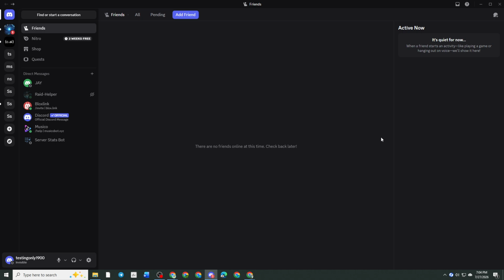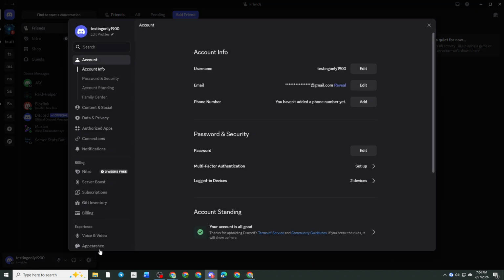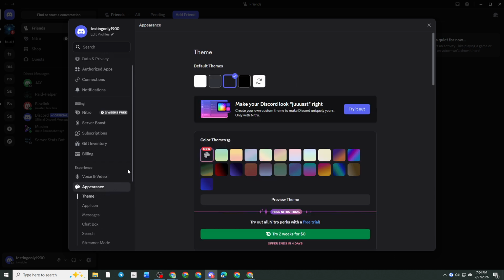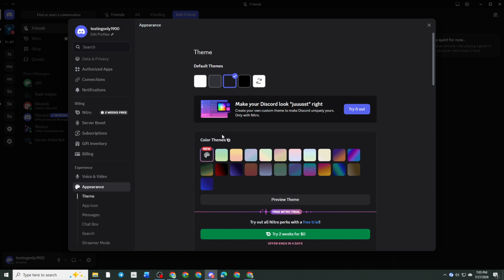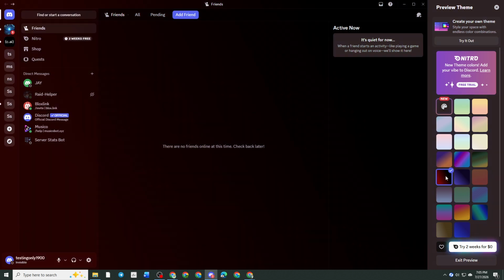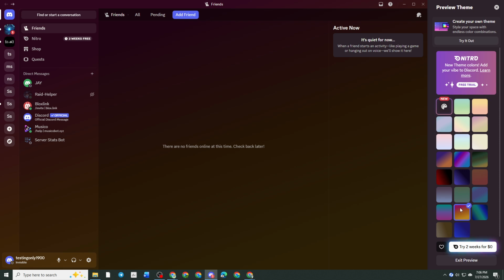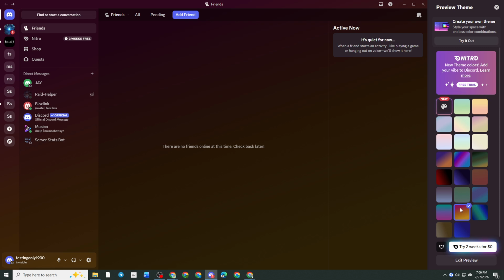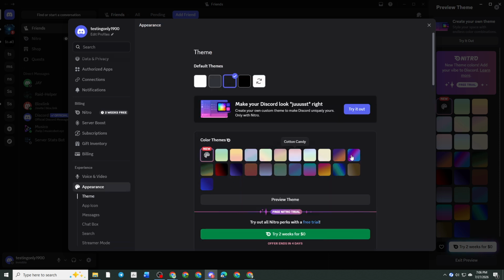How To Have An Animated Discord Wallpaper [2026 Guide]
In this video, we dive into the exciting world of animated Discord wallpapers! We'll guide you through the steps needed to bring your server to life with vibrant, moving backgrounds that express your personality and creativity. Whether you're a gamer, artist, or just looking to spice up your Discord experience, this guide has you covered.

By the end of this video, you'll know exactly how to set up and customize animated wallpapers for your Discord profile.